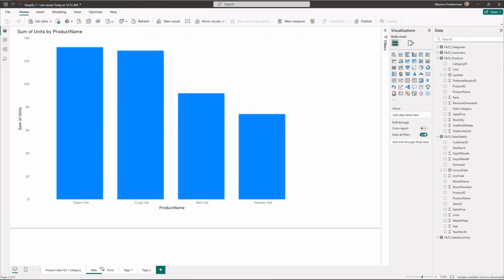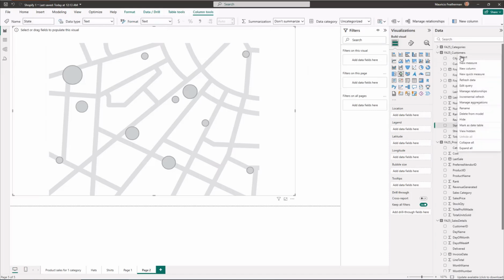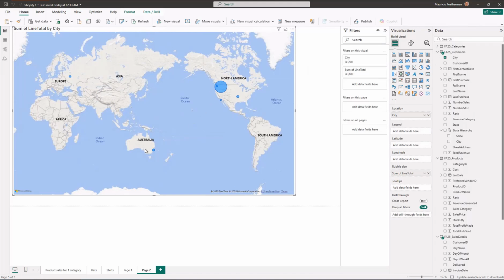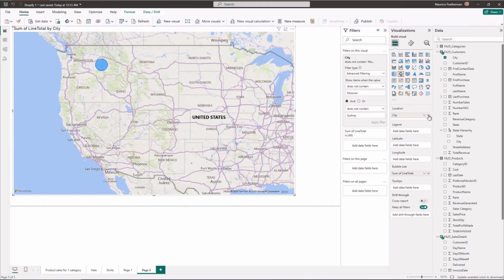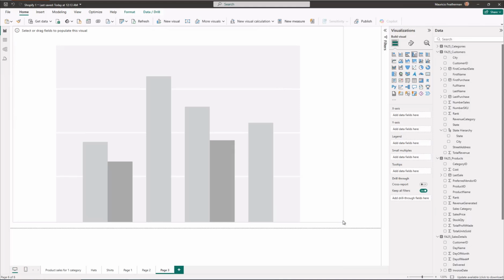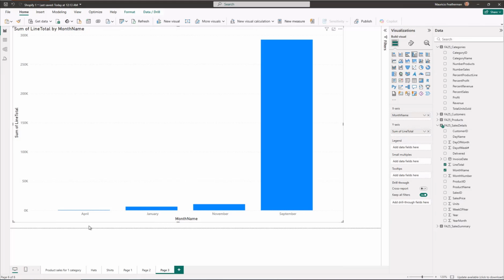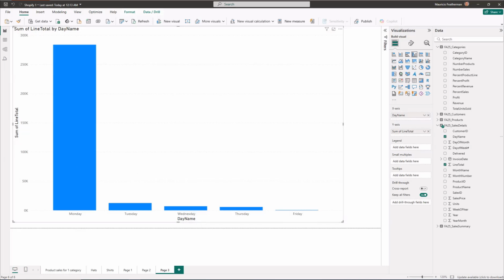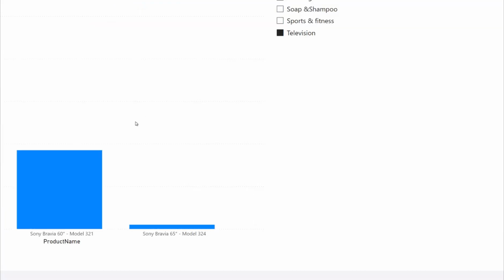64. PowerBI Report Creation - Part 3